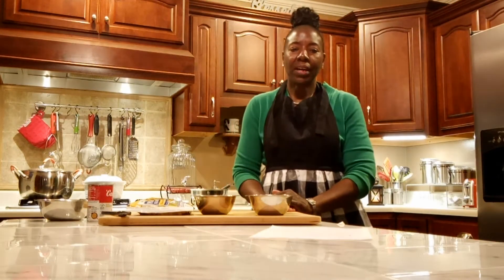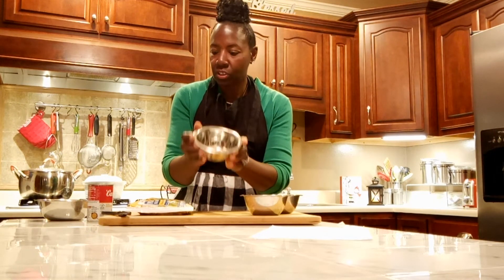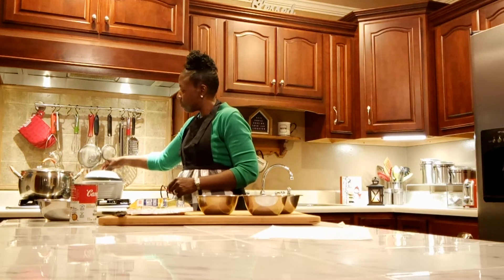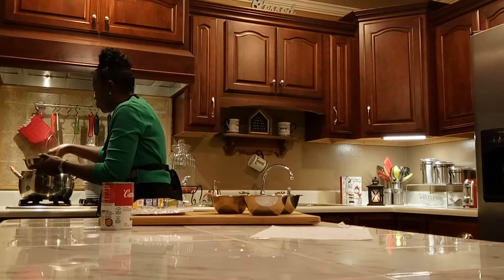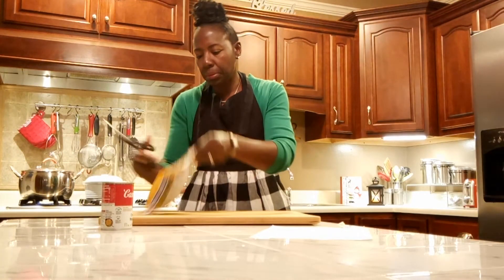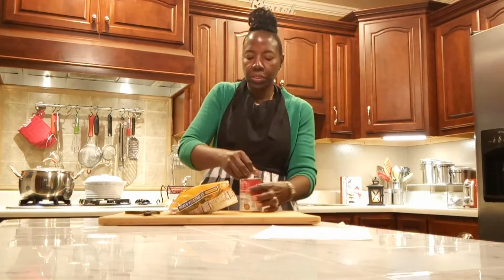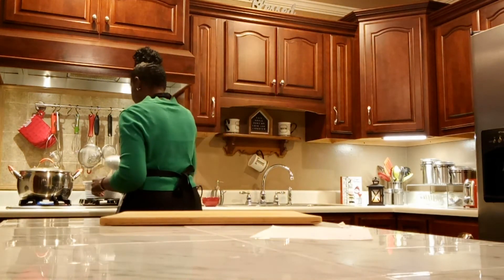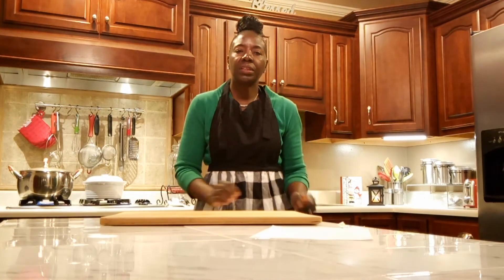Chicken Noodle Soup Homemade at the Garden